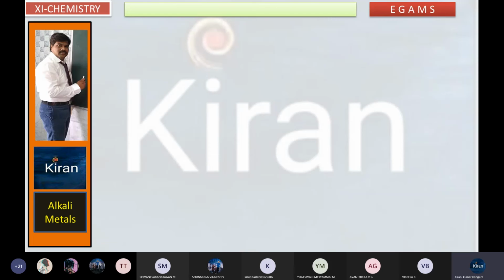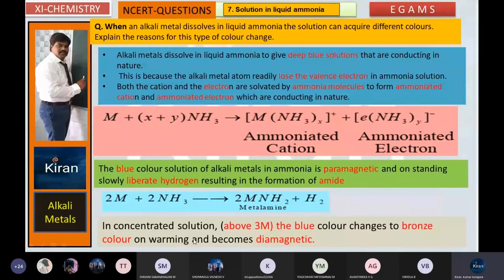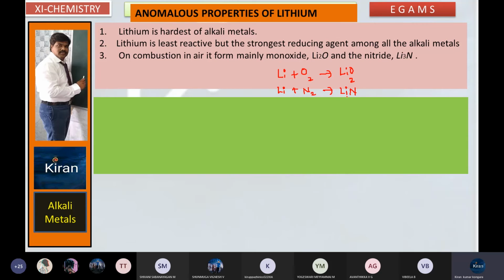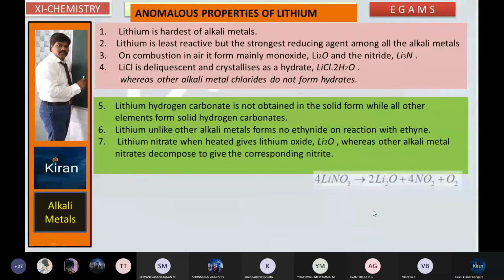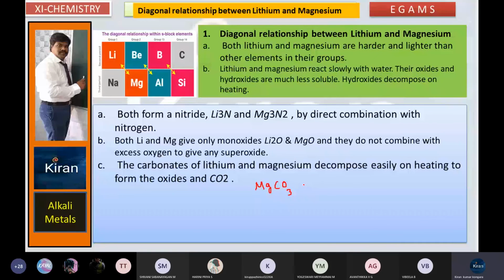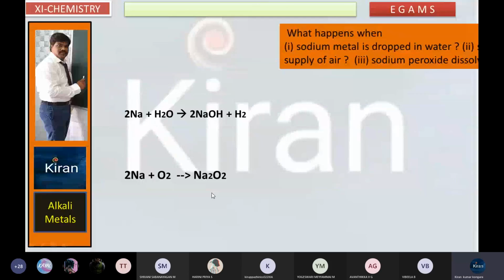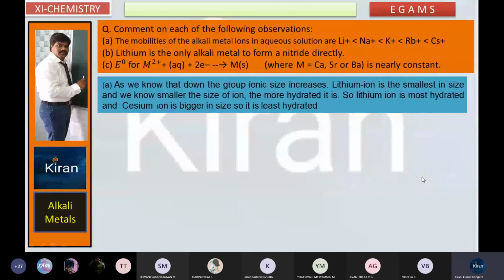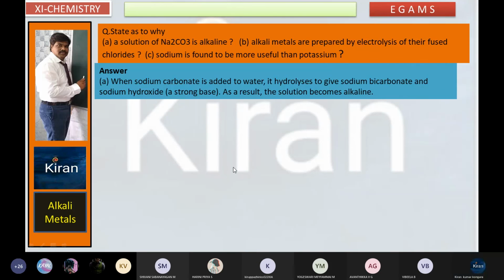NCERT QUESTIONS - S BLOCK ELEMENTS